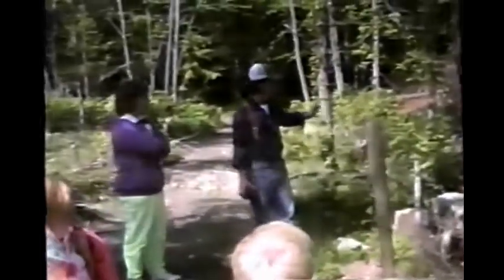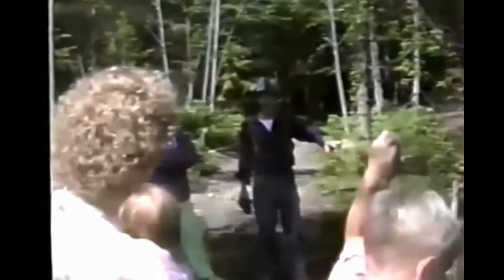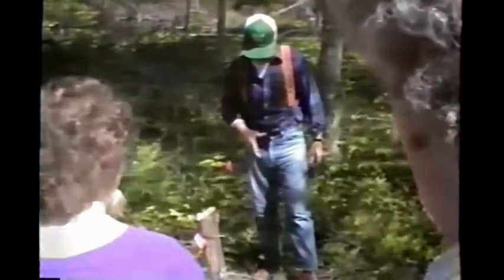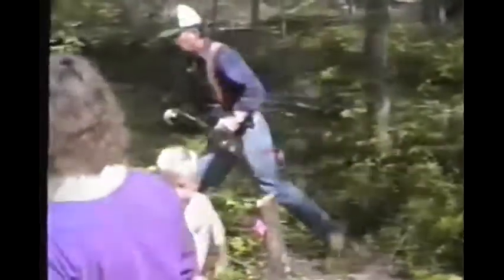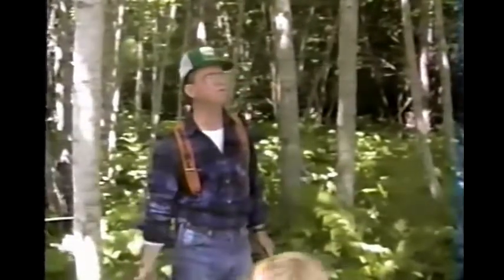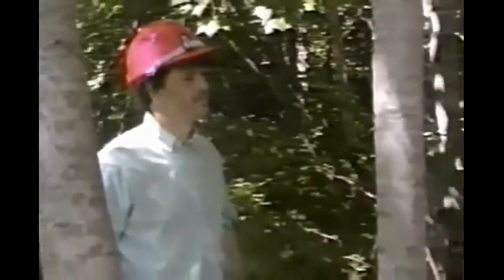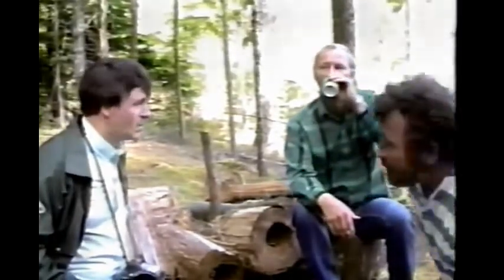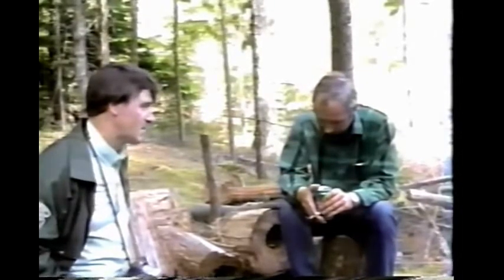Shadow Lake - 1991 Silviculture Challenges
This an edited version of The Grand Opening of the Shadow Lake Interpretation Forest in 1991. This clip focuses on 1991 Transition Zone Silviculture Challenges.
Mike presents some information and history about Forest Renewal in the Shadow Lake area.
At the end, a candid conversation takes place about challenges in implementing Forest Management practices.  Paul Kuster, on the left, was at the time District Manager of the Squamish Forest District. He is using this opportunity to talk to local loggers - Bill Brotherston (in middle sitting on log) and Raye Shier (on right).

The event was filmed by Tim Napier.
The tour guide is Mike O'Neill.

Celebrating BC Forest Service 100th Anniversary
Created by the Pemberton Museum